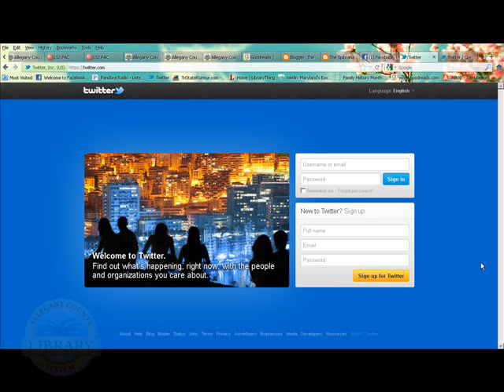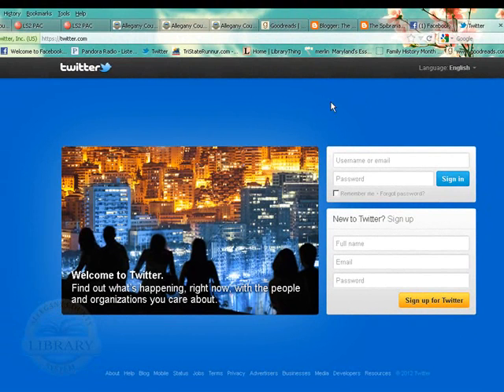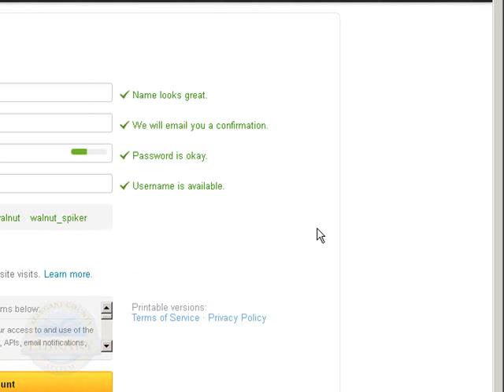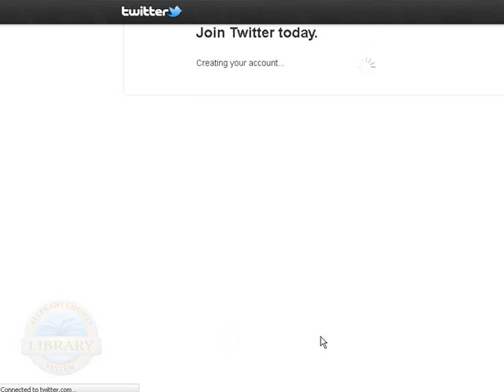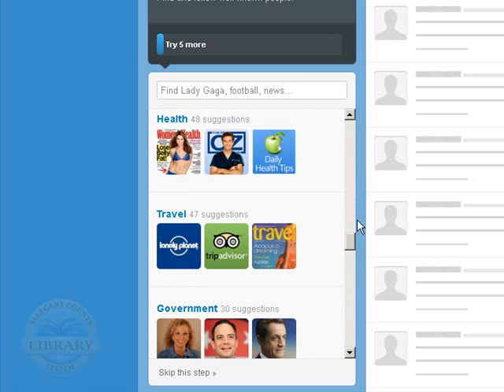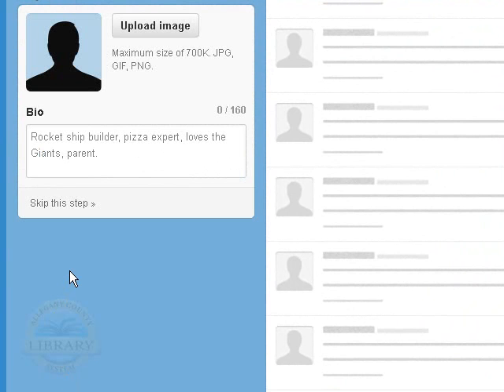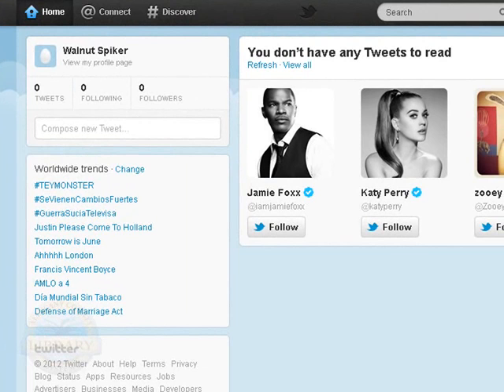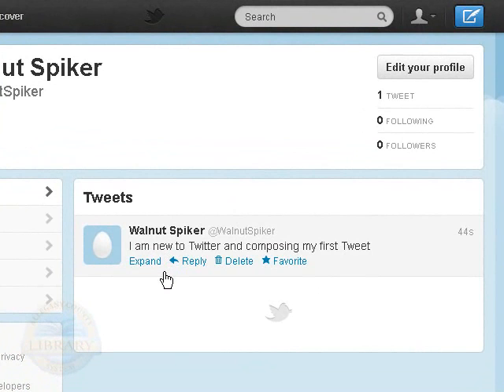What's Up with Twitter, Lesson1, Setting Up A Twitter Account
Learn how to set up a new Twitter account!